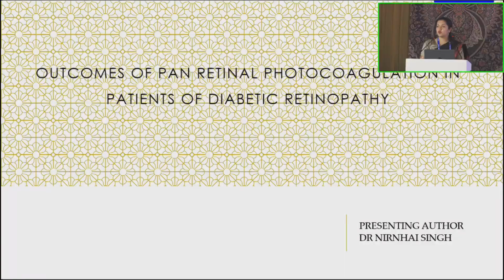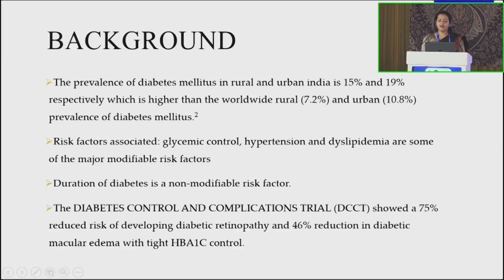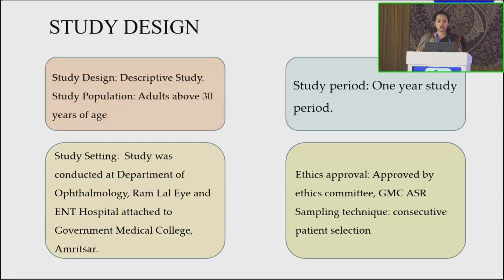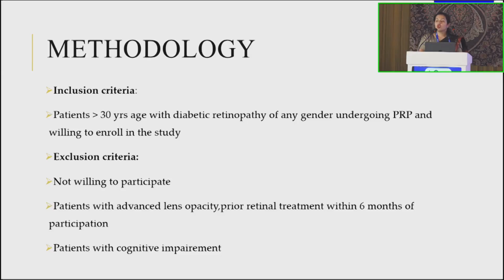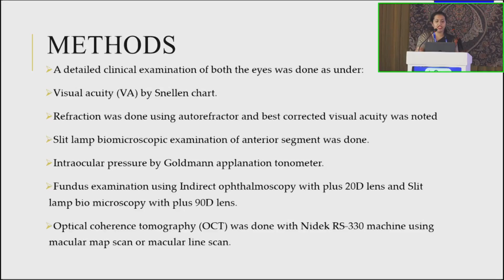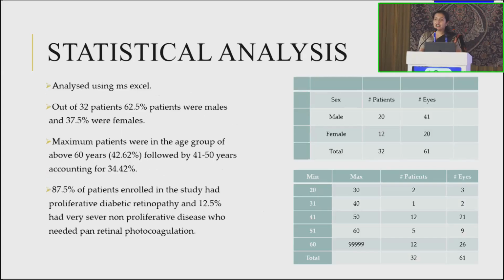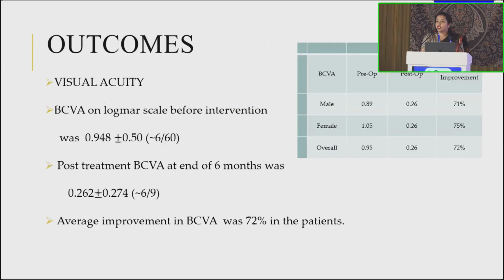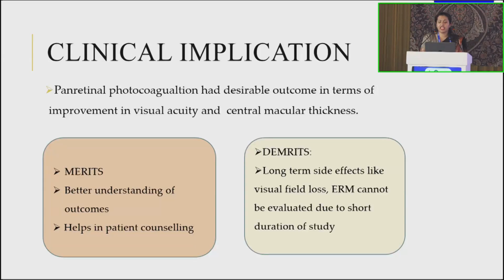AIOCMTC4 2025 PPT FP566 Dr Nirnhai Singh OUTCOMES OF PAN RETINAL PHOTCOAGULATION IN PATIENTS O